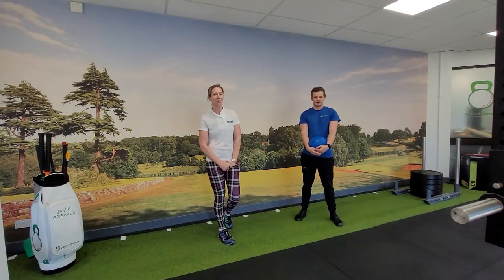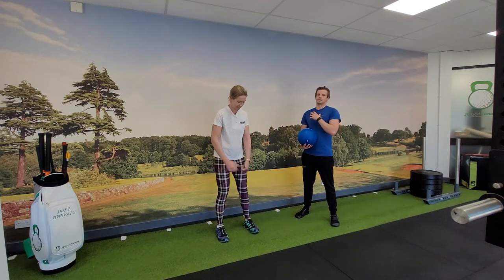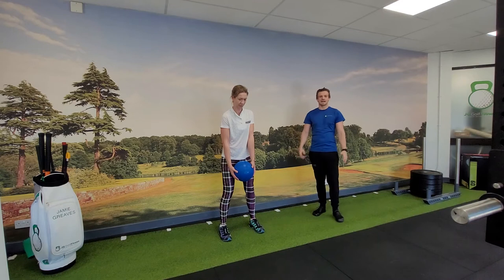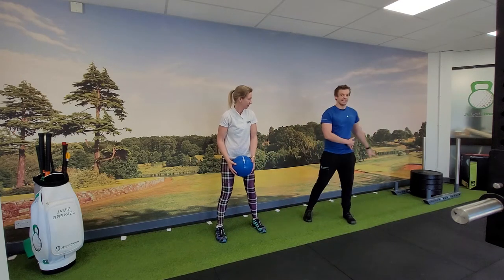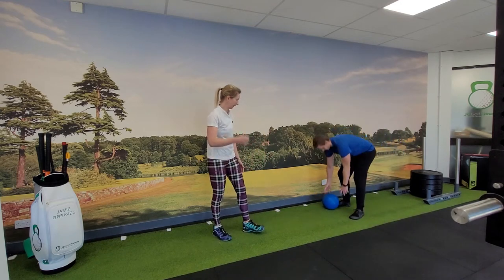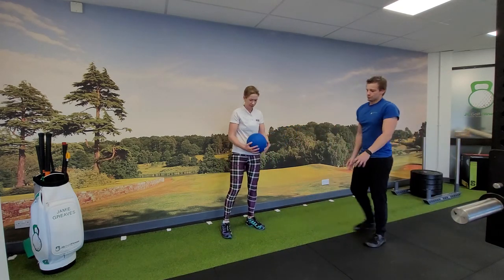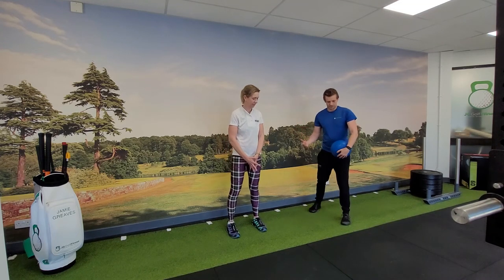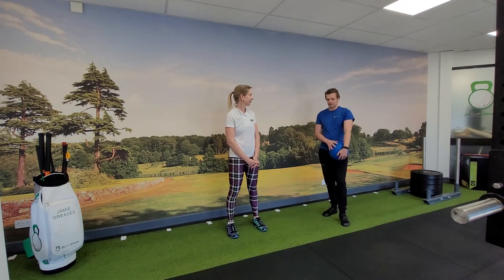Golf specific fitness exercises: Slam ball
Golf specific fitness exercises with Jamie Greaves. Here's why a rotational medicine ball slam will help your golf game.